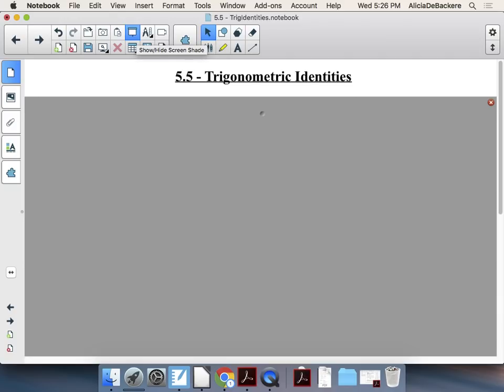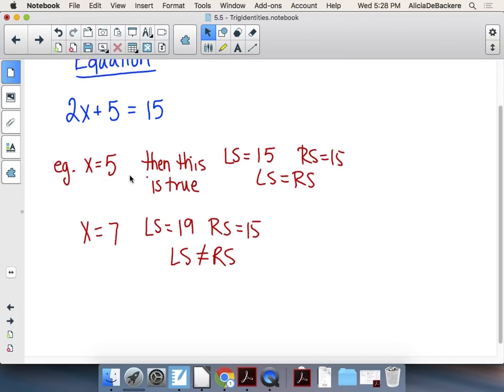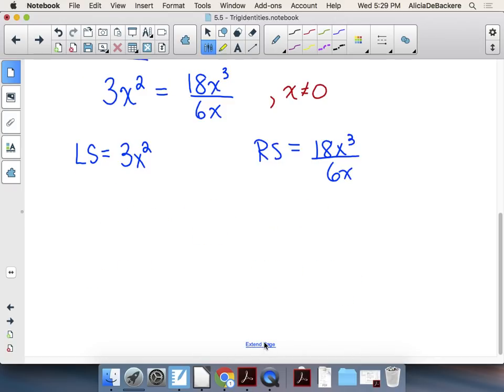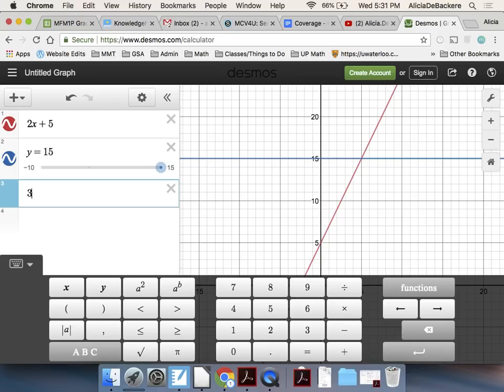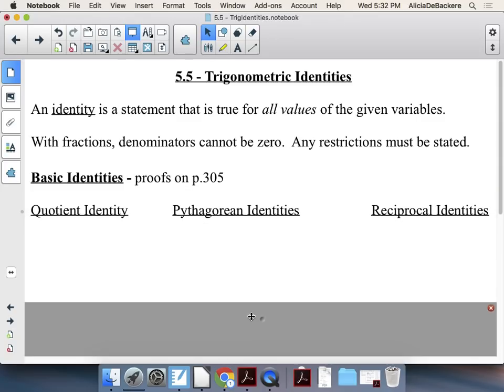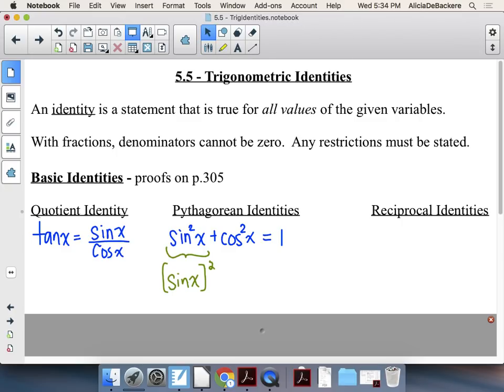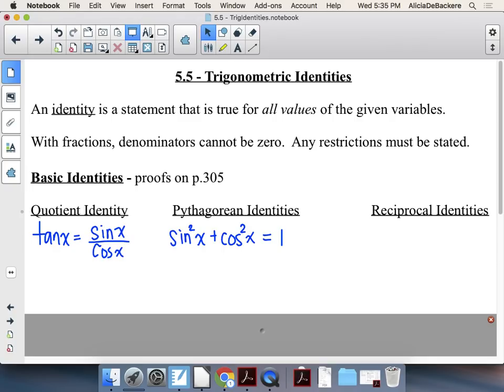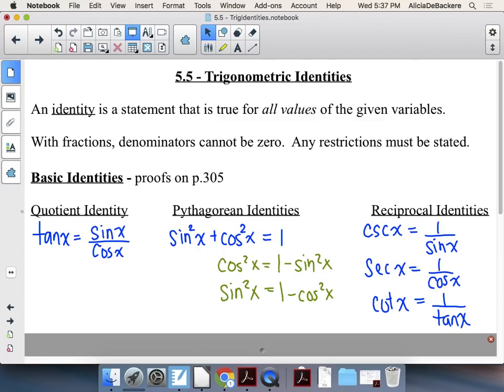5 5 TrigIdentities part1